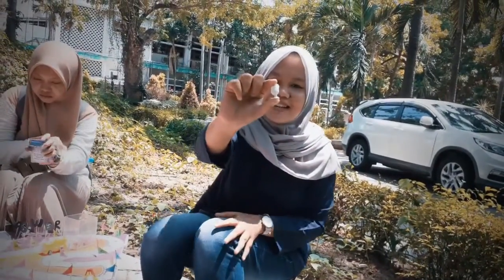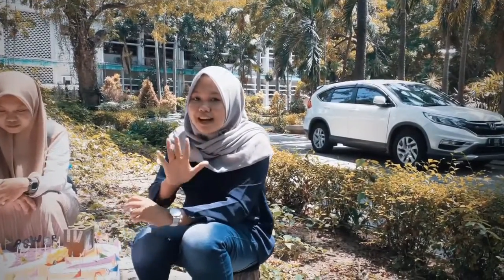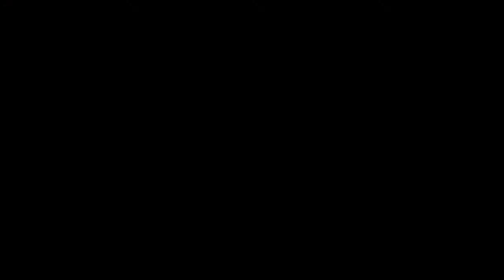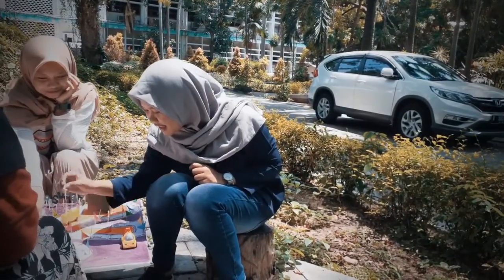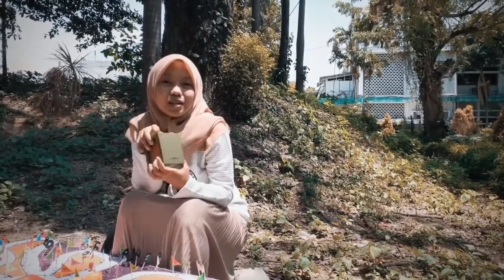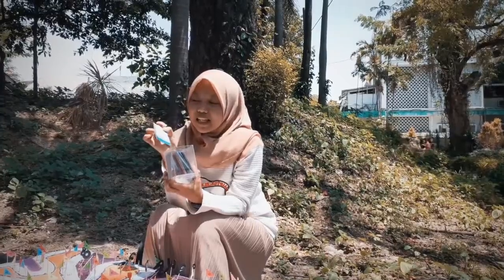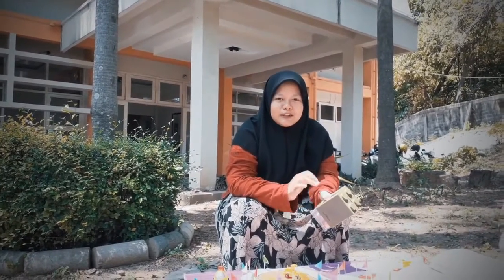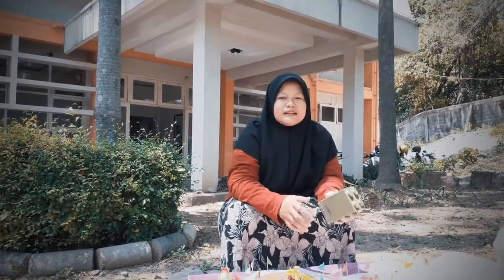BoA-ChE board game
E-Learning
ChE-03